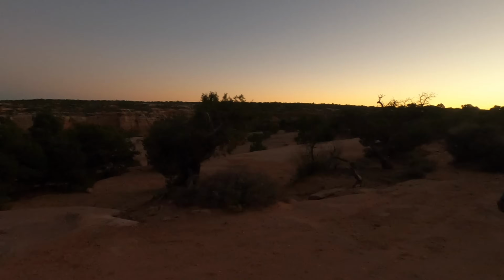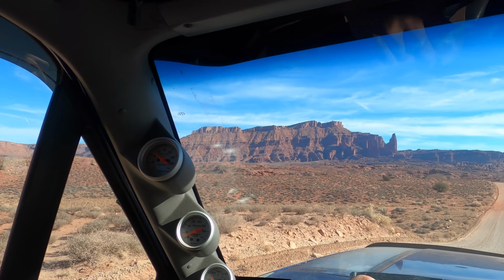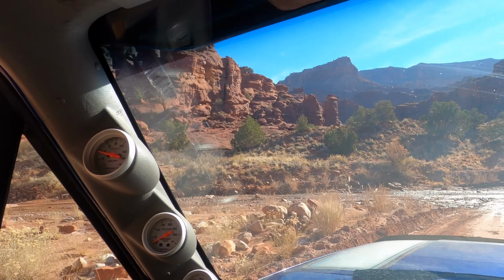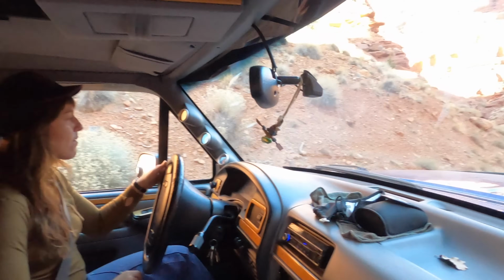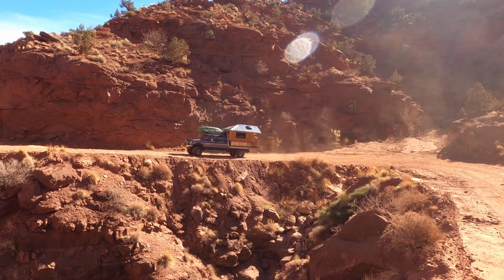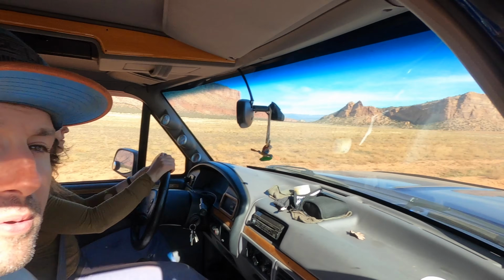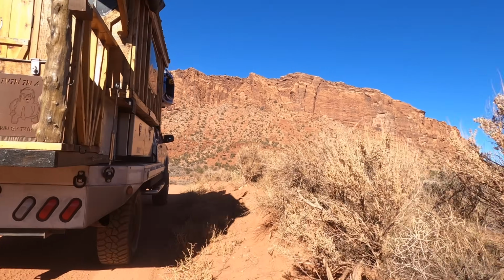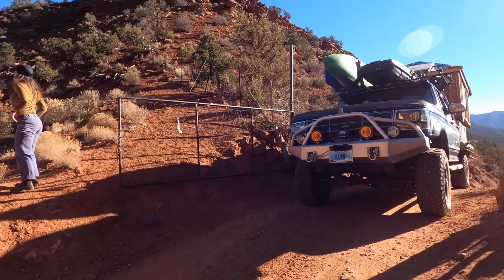THIS PLACE WAS INCREDIBLE - A Truck Camping Adventure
This place was incredible! If you have time to drive the road or go truck camping here, check it out! Onion Creek Road in Moab, Utah...

Zhiyun Gimbal (perfect for the A6400 with a heavy lens)
Sony A6400 mirrorless camera (awesome, clear video)
Sigma 16mm camera lens (THE BEST lens I've ever used)
Mavic Mini drone (impressive drone footage and cheap price)
GoPro Hero 8 (great action video)

My truck house lithium battery system:
Battleborn lithium batteries!! (awesome batteries to power your rig)... Intro Song: The Gunfight by Everet Almond from the copyright freee Youtube Music Library